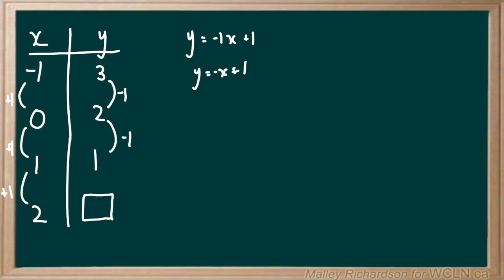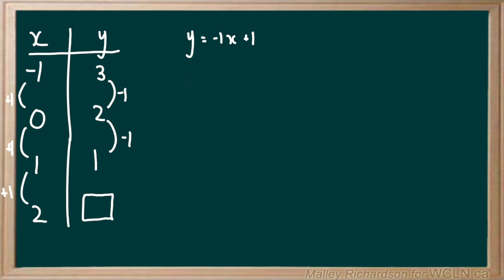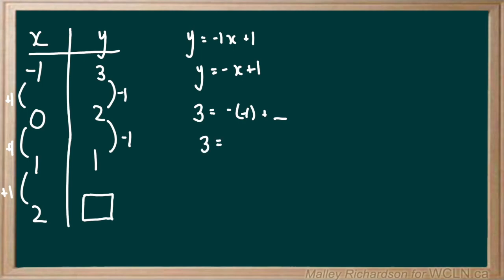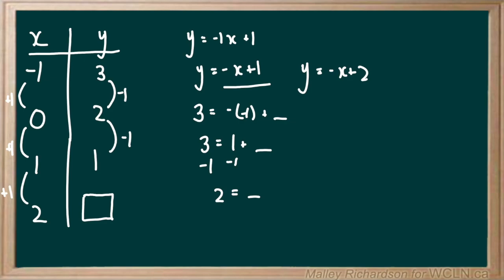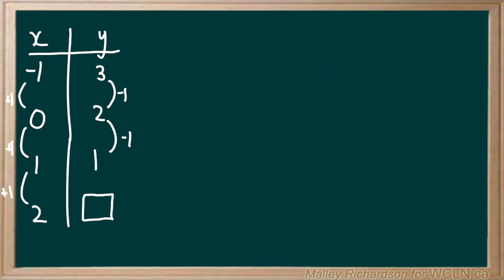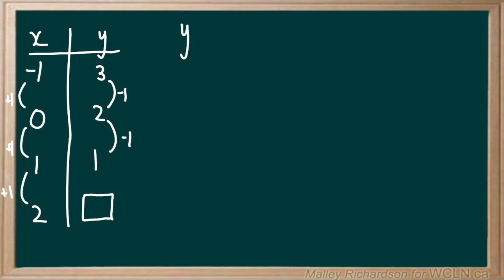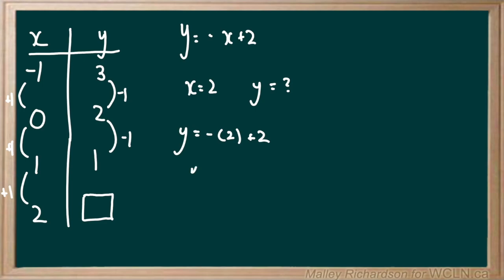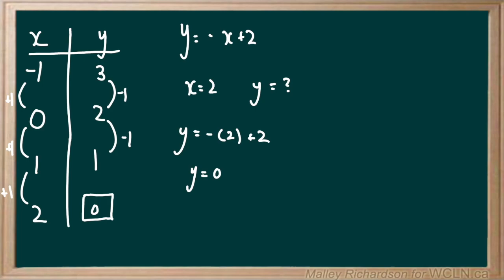GRA5 missing number #3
This video is about GRA5 missing number #3